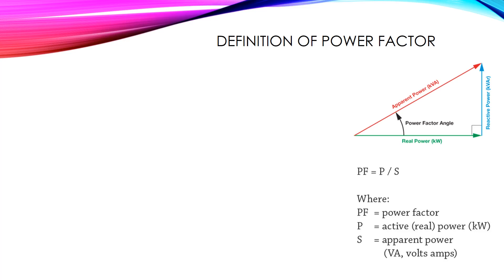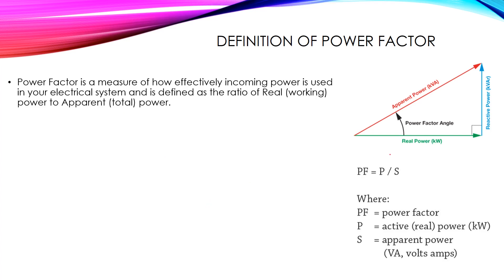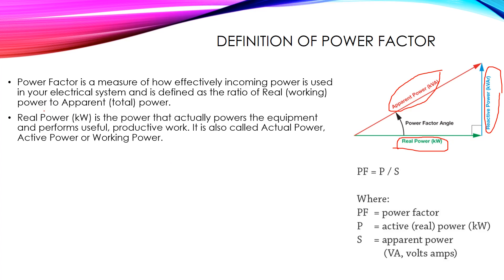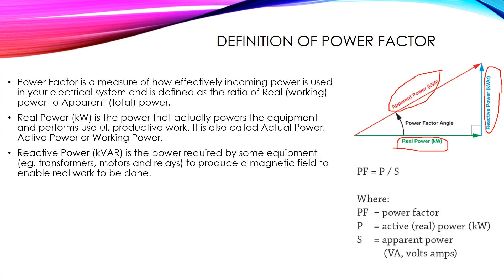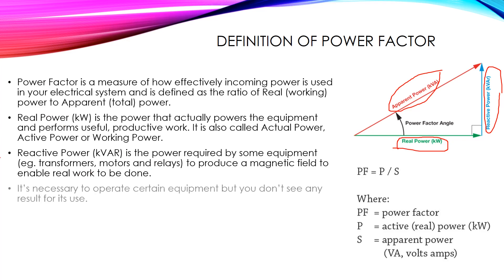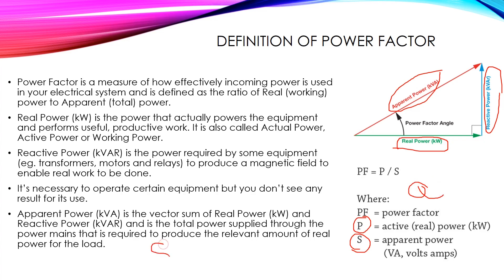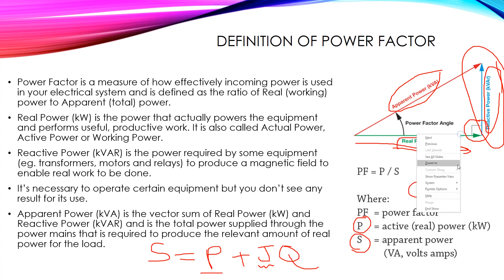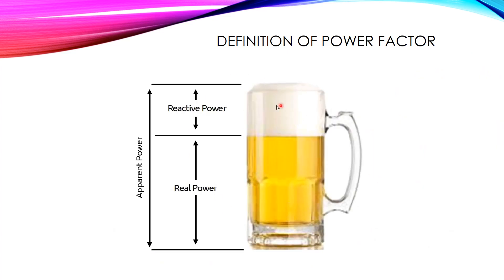Definition of Power Factor for Power System Engineering Courses